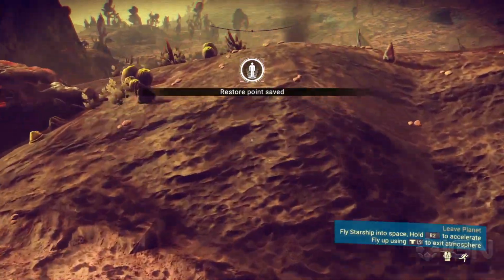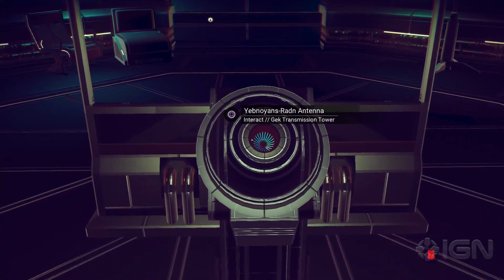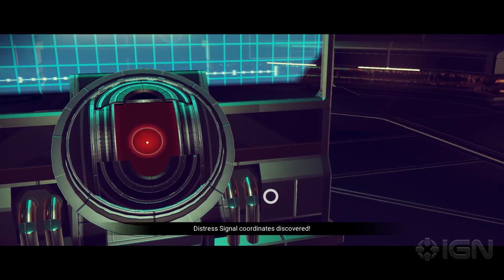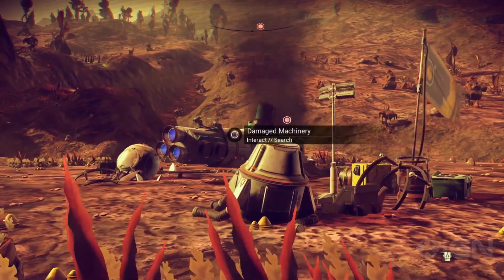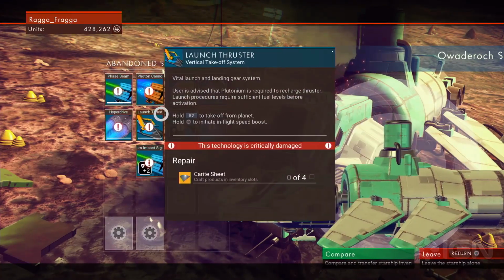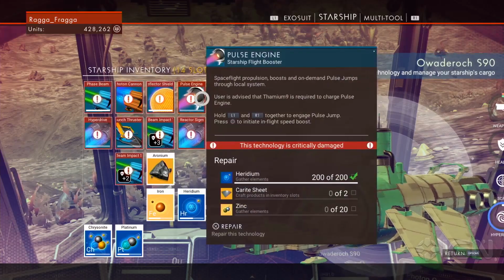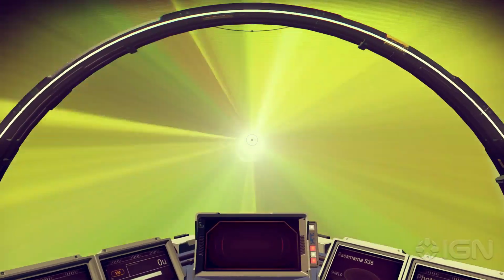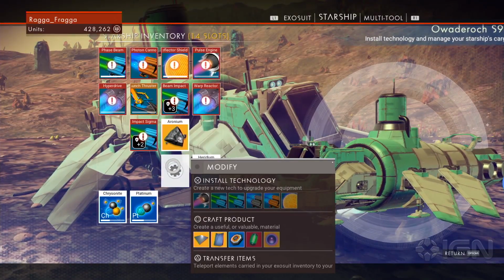No Man's Sky Walkthrough: How to Get a Free Ship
Tired of the starter ship you're given? Here's how to trade in that hunk of junk for something a little more pretty.

Follow IGN for more!